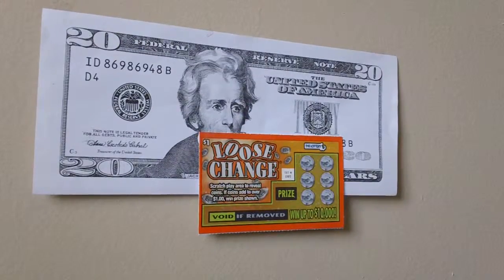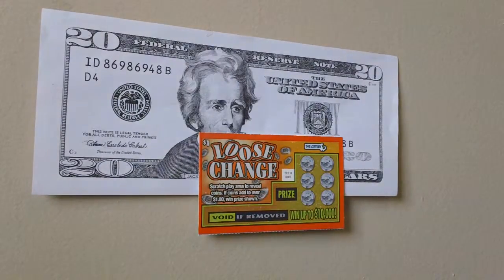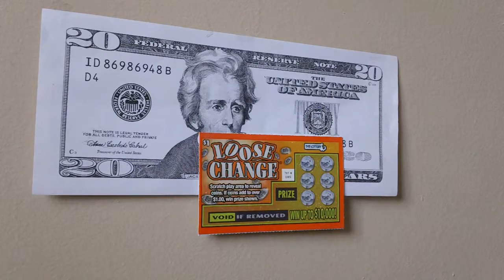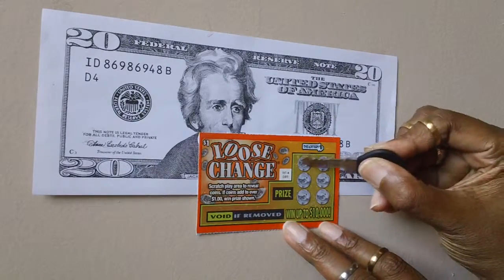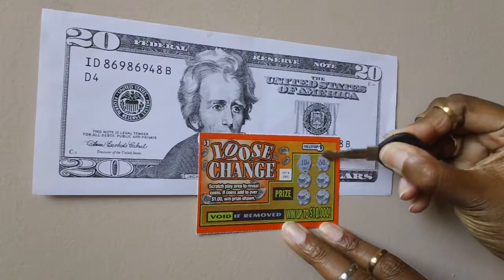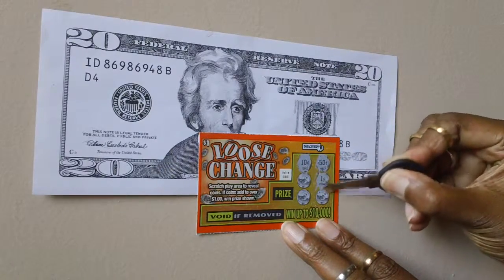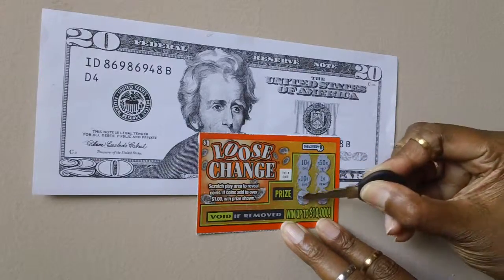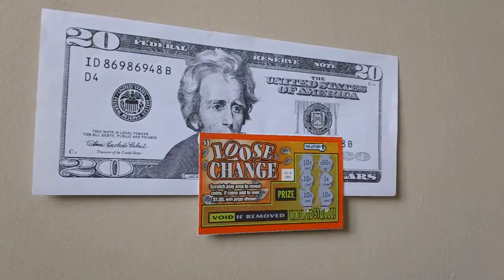$ 1.00 Loose Change Scratch Ticket .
Massachusetts Loose Change Lottery Ticket  .